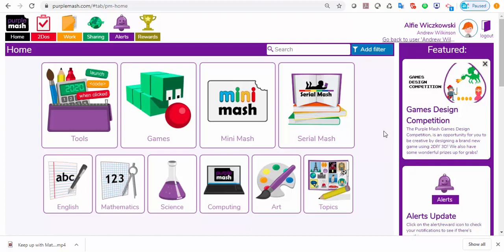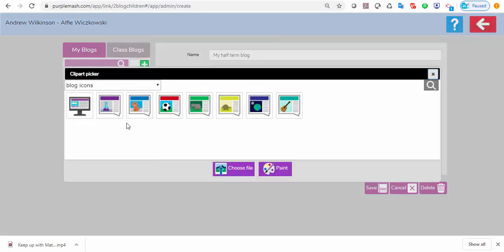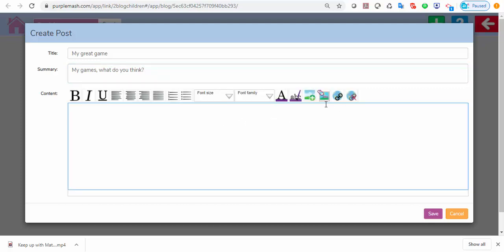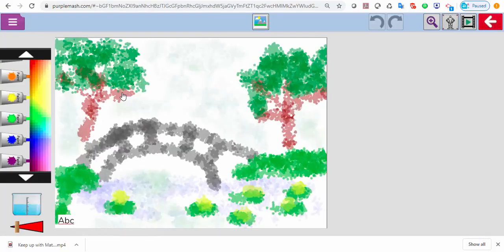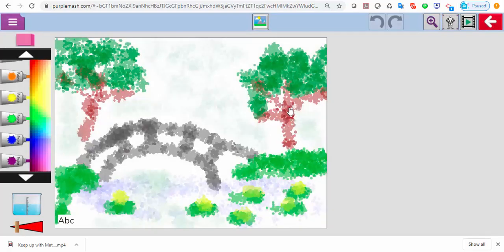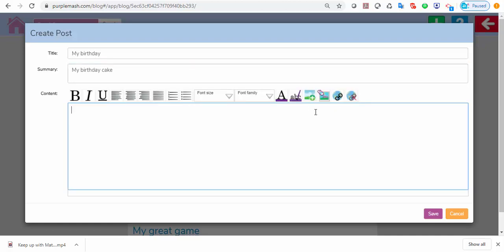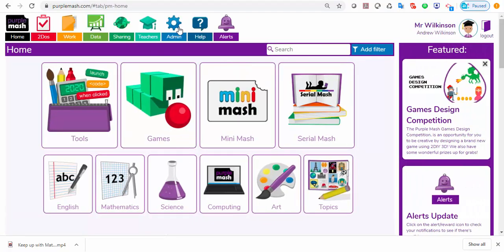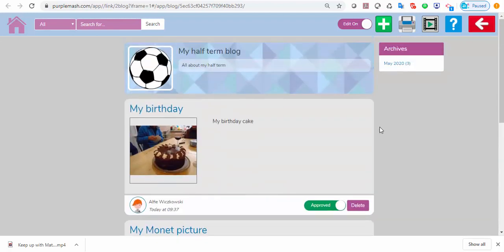Pupil blogs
Ideas for creating pupil blogs ...a half term blog. How children might do this within Purple Mash.